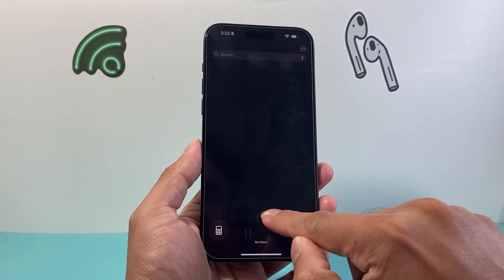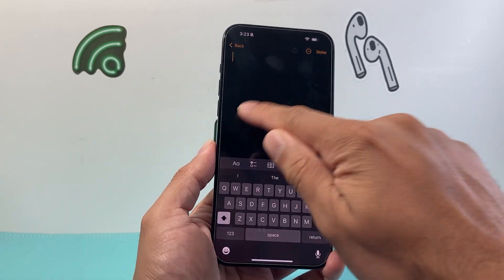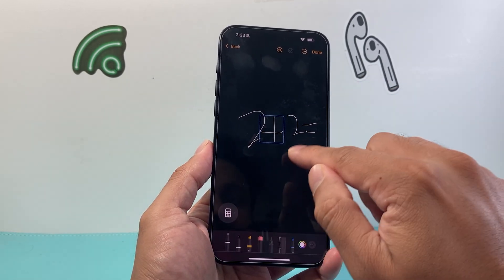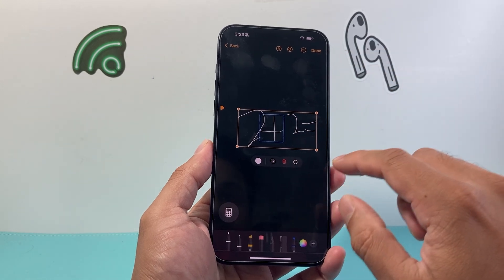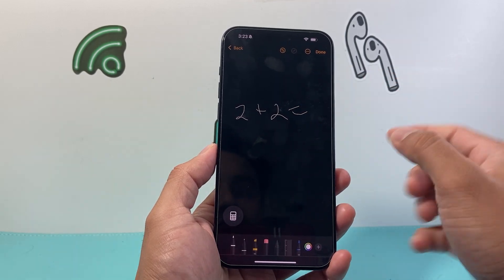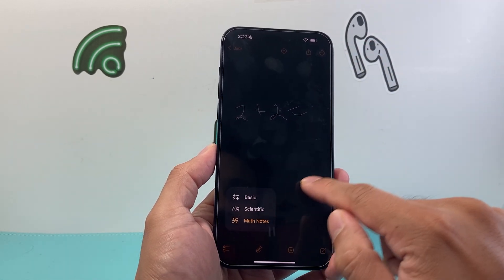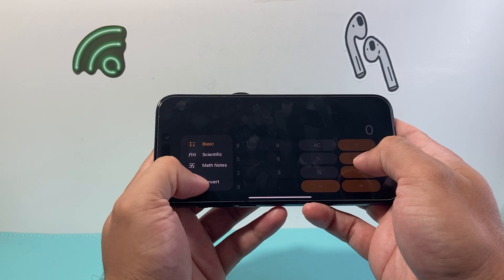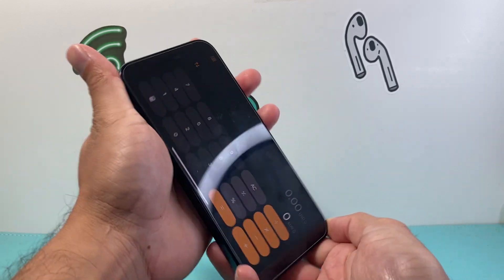How To Use Calculator on iOS 18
Let's take a look at the new update for the Calculator app on iPhone on iOS 18!